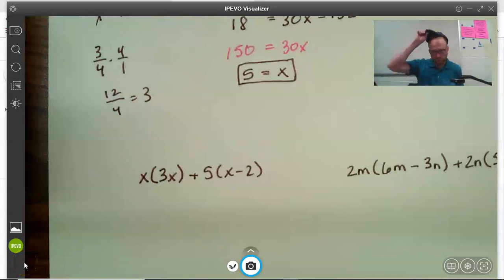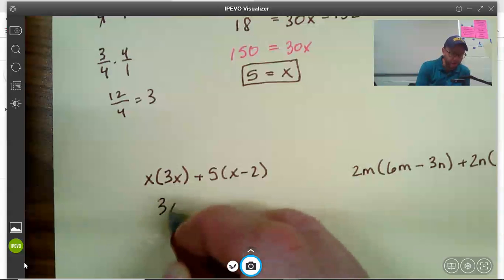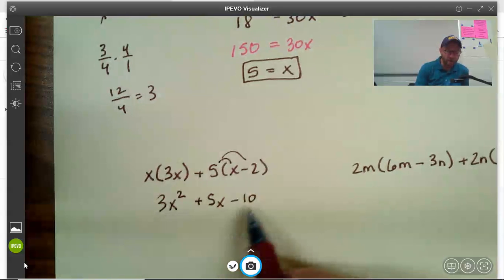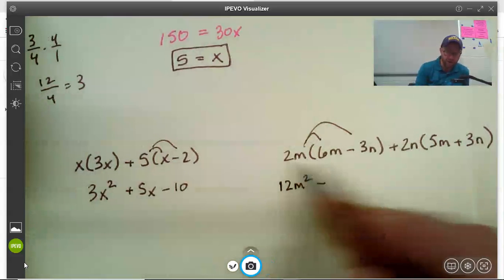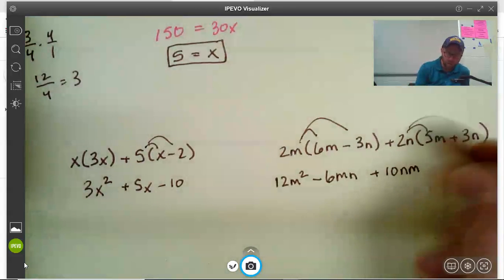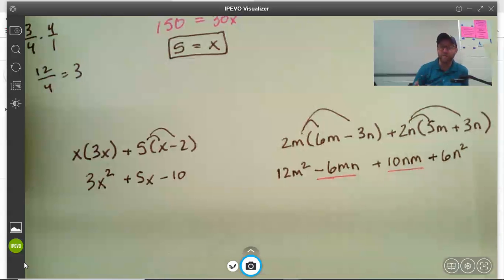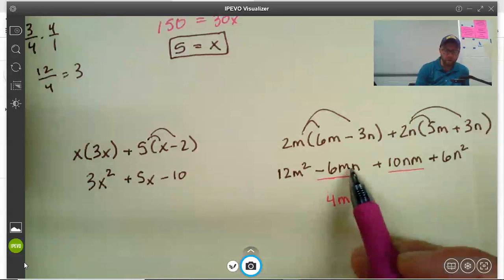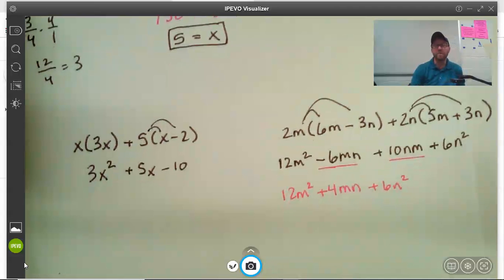Simplifying Expressions with Variables and Distributive Property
Learn how to simplify expressions with variables and distributive property.